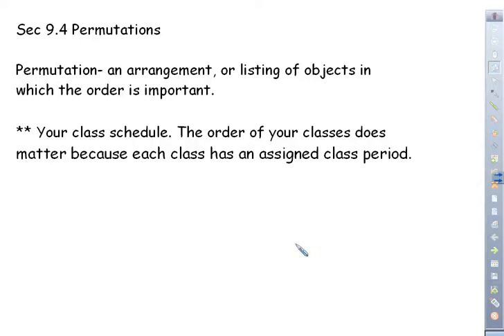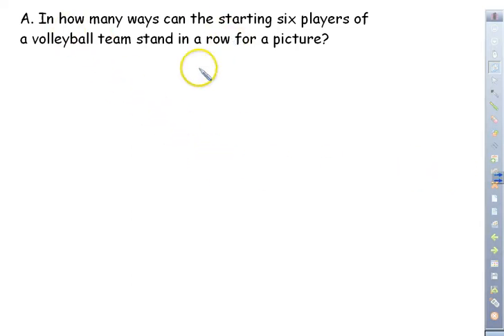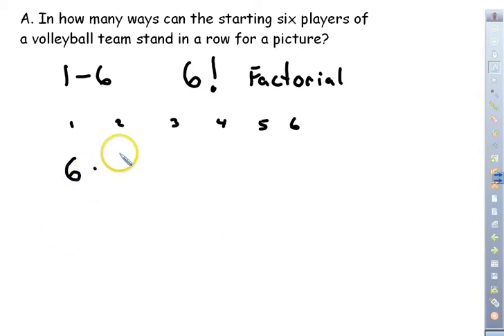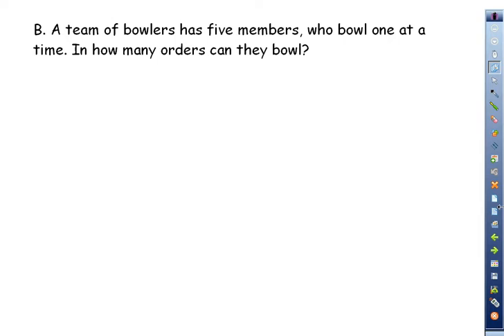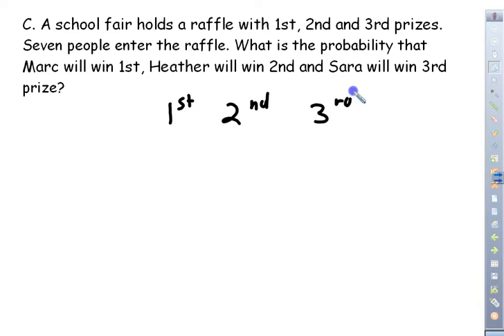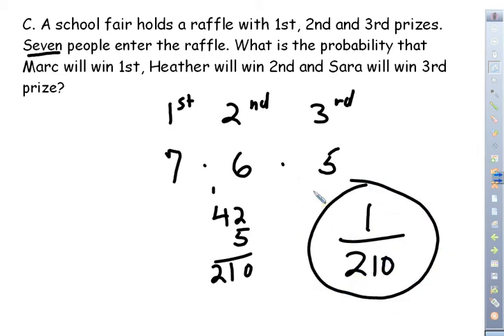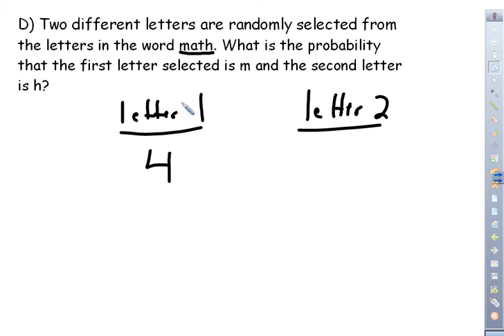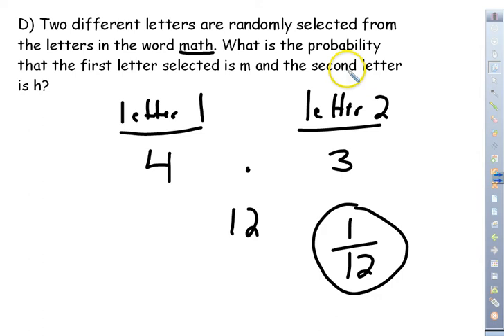Accelerated lesson 9-4 for 1/24/12